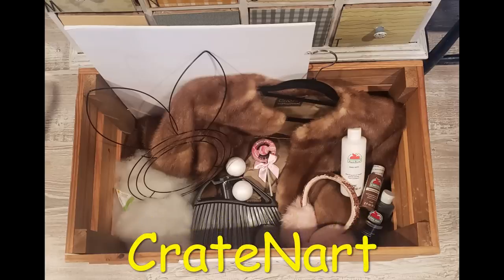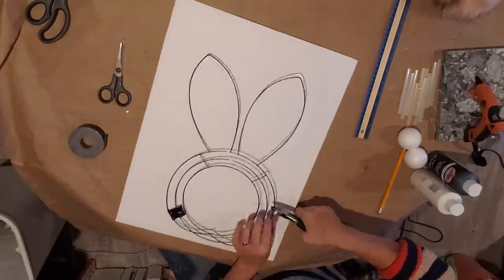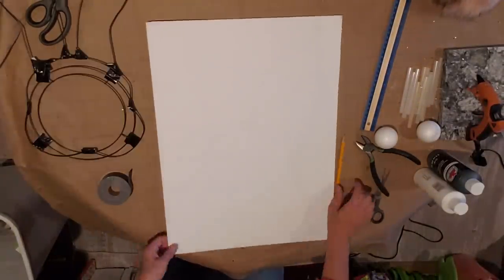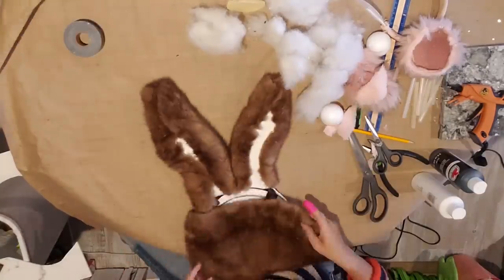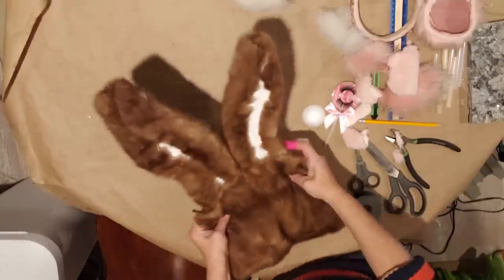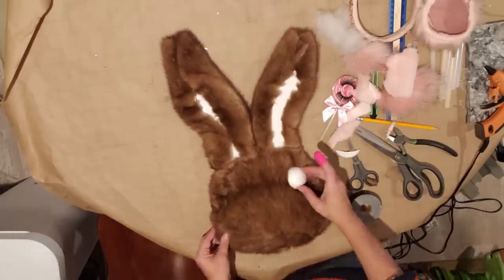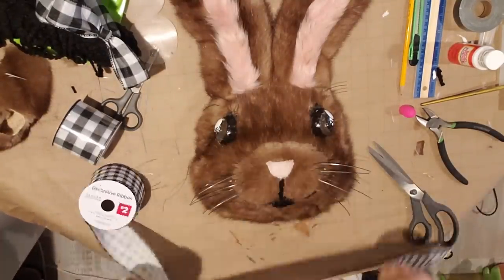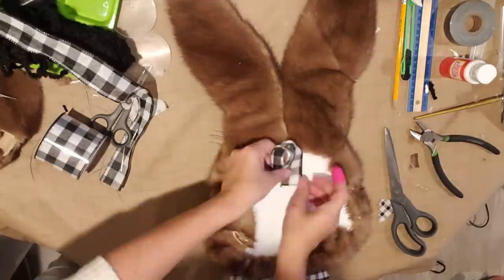DIY How to Spring Easter Bunny rabbit wire wreath frame Dollar Tree ideas craft project tutorial Fur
I LOVE IT!! I love bunny rabbits anyways, but this guy turned out so cute! You could make these and sell these! I am always showing fun and creative ways to do things. I love to try and simplify my projects. If you want me to show you something specific, I can make more videos. Be nice to Everyone!!